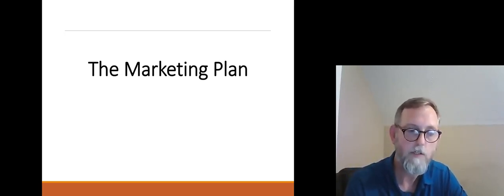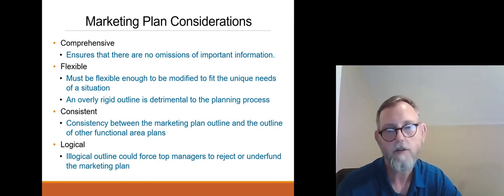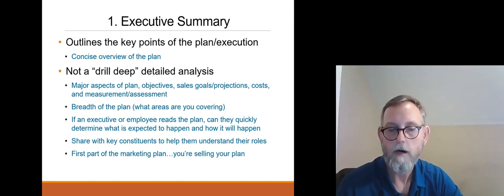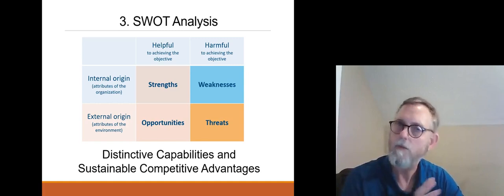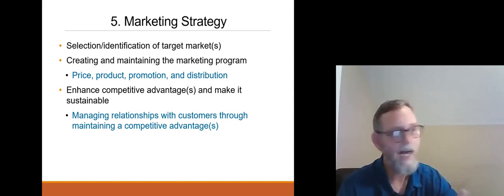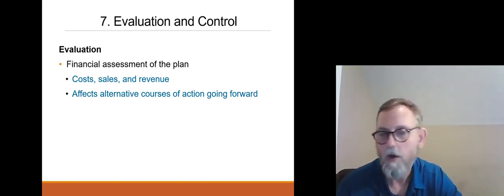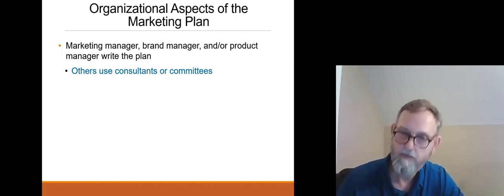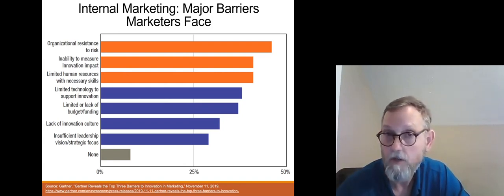2. Marketing Plan Structure